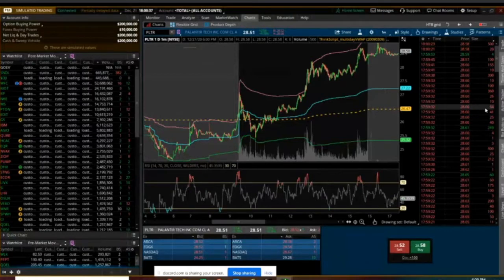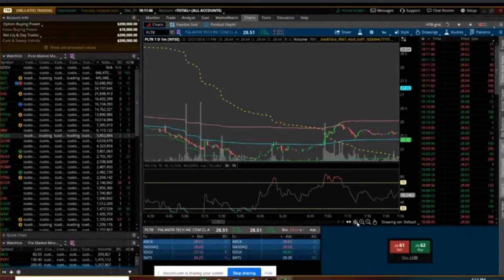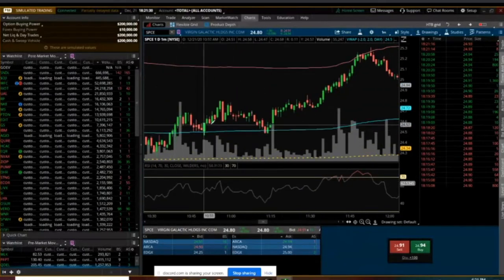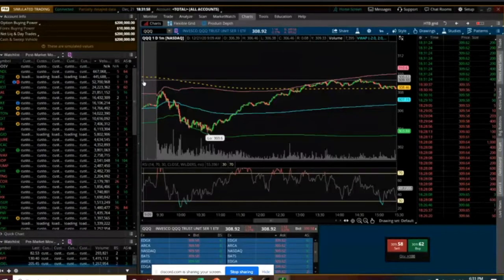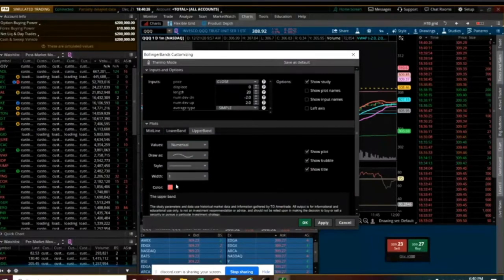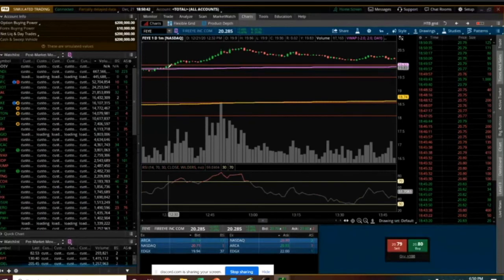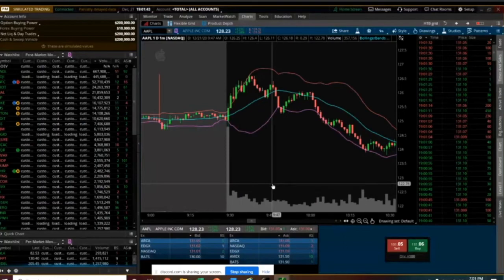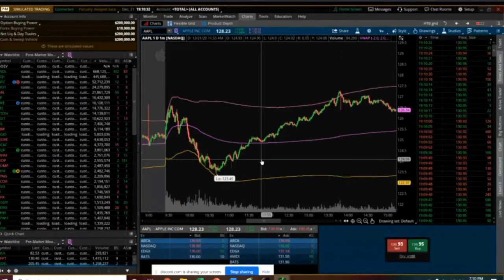Trading with VWAP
Learn the VWAP from a profitable trader and trade with consistency and confidence.